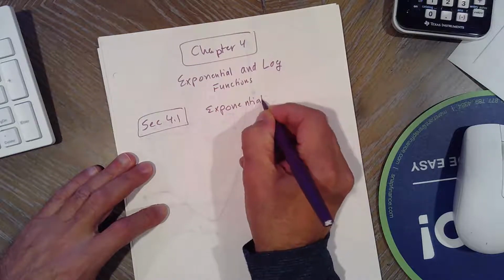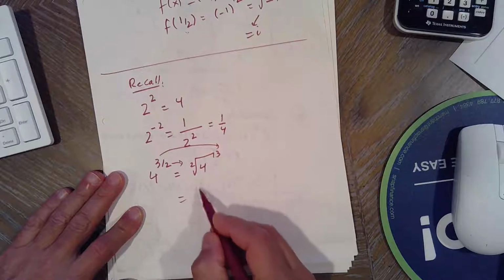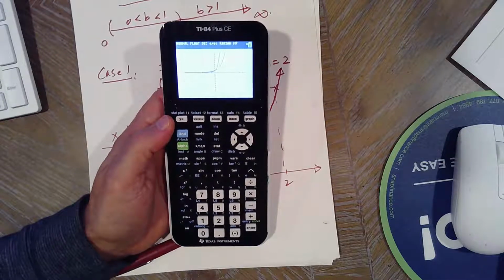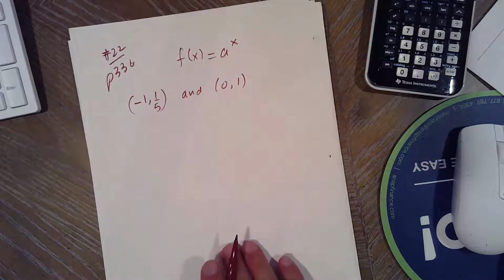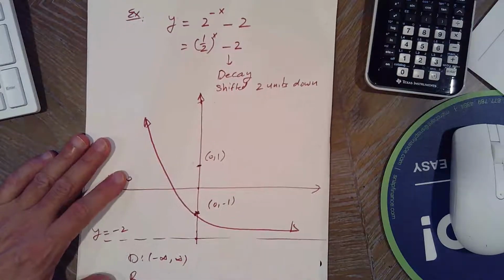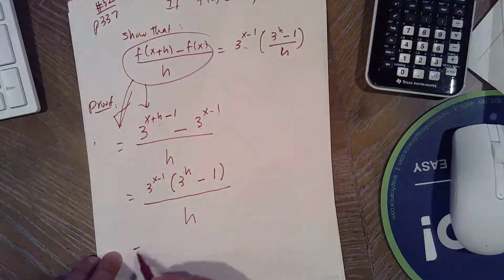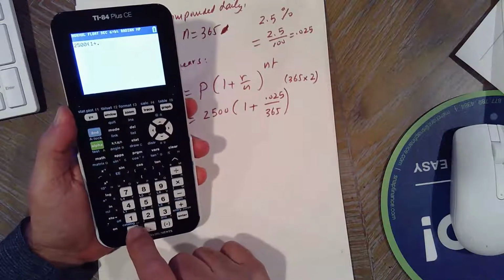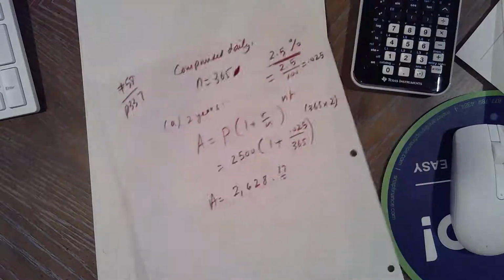Sec 4 1 Exponential Functions